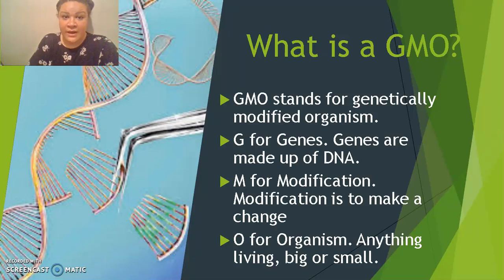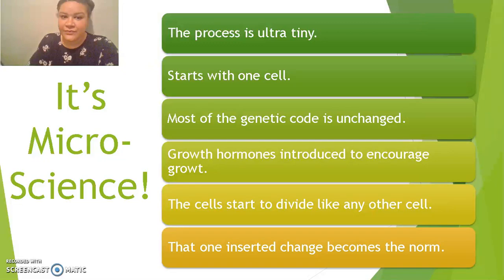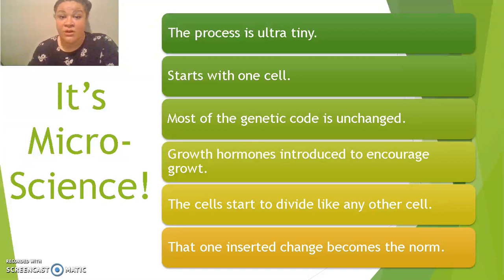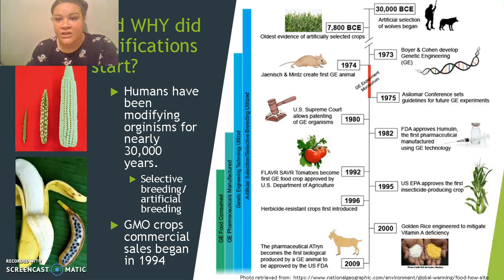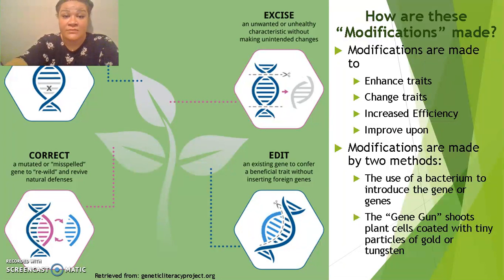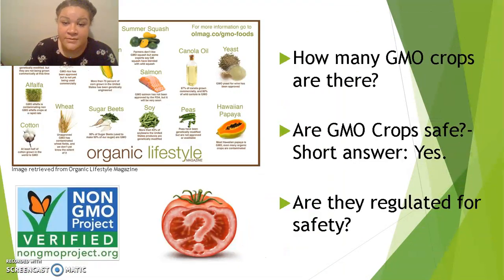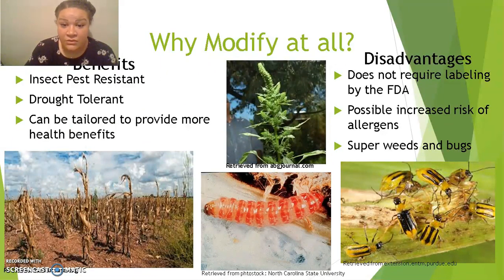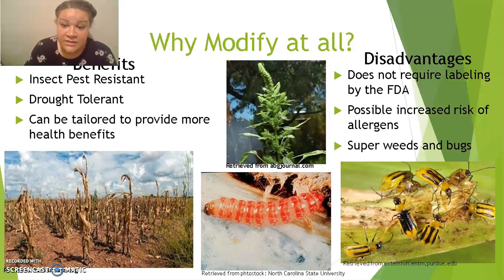Genetically Modified Organisms: Crops 1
Chelsea Cortes and Bethany Talamantes